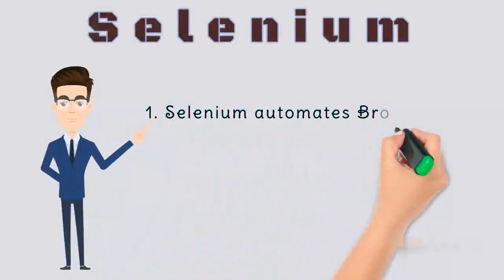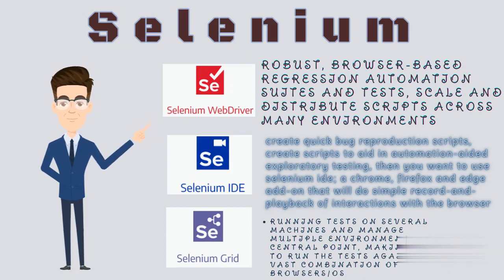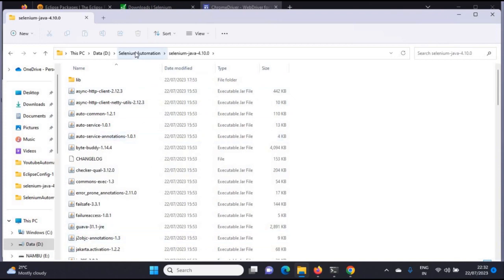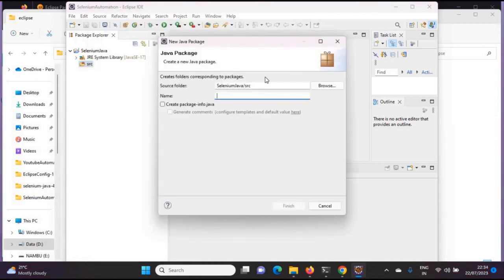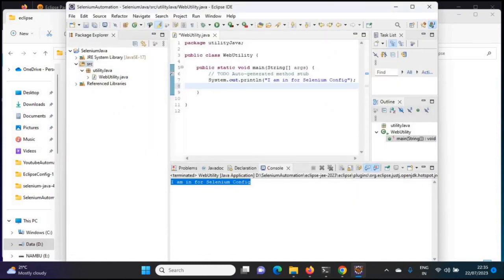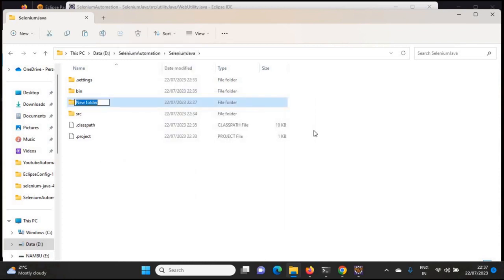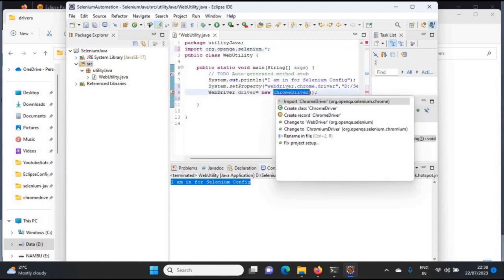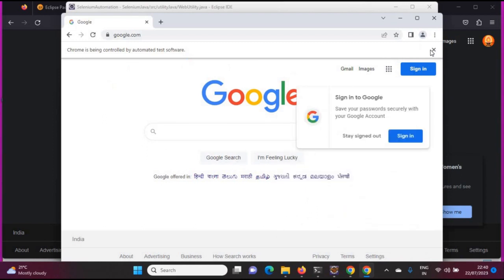Selenium 4 Configuration with Java & Eclipse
In this Video :- We will Discuss about what is Selenium .Purpose of the tool
Core Components in Selenium

Please use headphones or earphones if my audio is bad will improve my Audio shortly